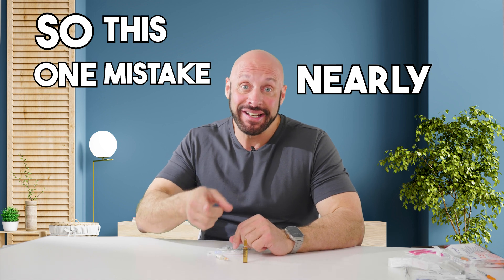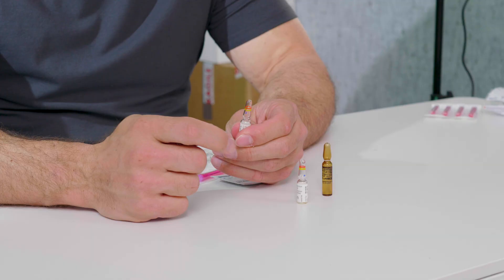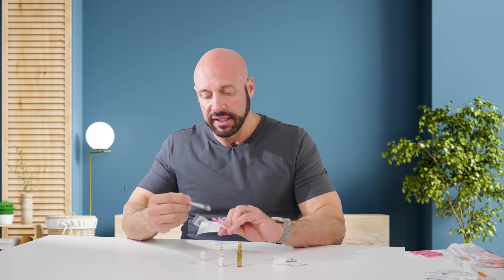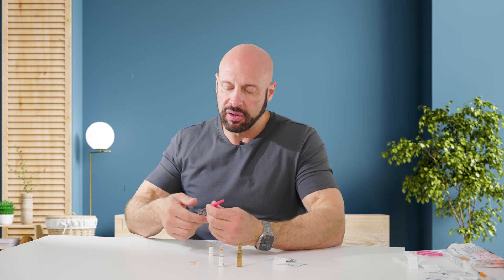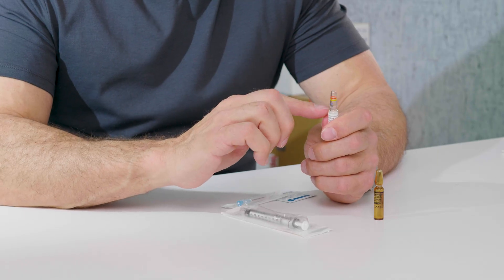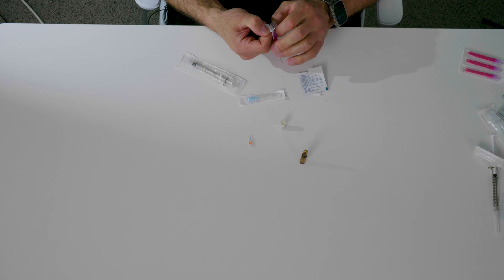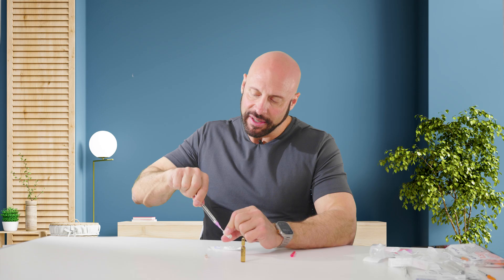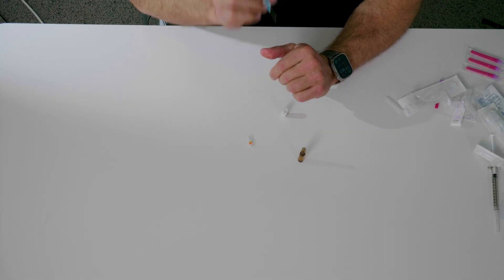STOP Wasting Testosterone! Avoid This Costly Ampule Mistake 💉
Opening a glass ampule for your testosterone injection doesn’t have to be dangerous or messy.
In this step-by-step guide, I’ll show you the safest, fastest, and most effective way to:
✅ Open a glass ampule without cutting your fingers
✅ Avoid losing testosterone oil stuck in the ampule neck
✅ Use an 18-gauge filter needle to remove glass particles
✅ Fill your syringe perfectly to 1ml without bubbles
✅ Switch to the right injection needle for subcutaneous or intramuscular use
📌 Watch till the end for the one mistake that nearly cost me an entire ampule!

⏱ Chapters
00:00 – Introduction & The Costly Mistake
00:35 – Checking for Oil in Ampule Neck
01:13 – The Blue Dot Rule for Ampule Opening
02:03 – Cleaning & Preparing the Ampule
02:18 – Correct Hand Position & Snap Technique
02:42 – Why You Must Use a Filter Needle
03:21 – Setting Up the Syringe & Luer Lock
03:45 – Halfway Fill Method for 1ml Accuracy
04:34 – Removing Air Bubbles from Syringe
05:56 – Swapping to the Injection Needle
06:40 – Final Air Bubble Check & Prep for Injection
07:22 – Summary & Safety Reminders

10 Changes to Expect on Testosterone  and TRT at 6 months